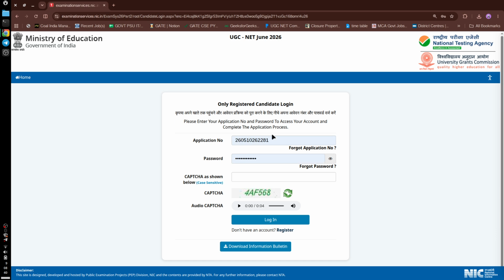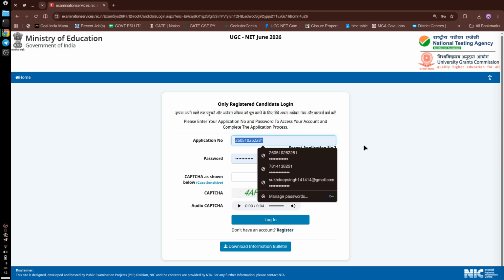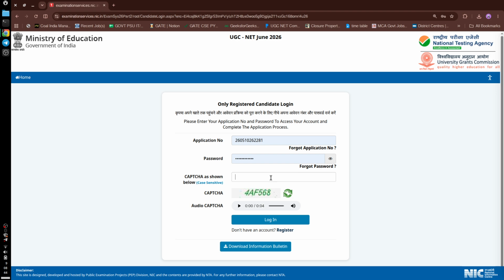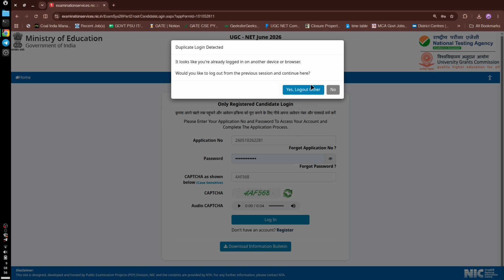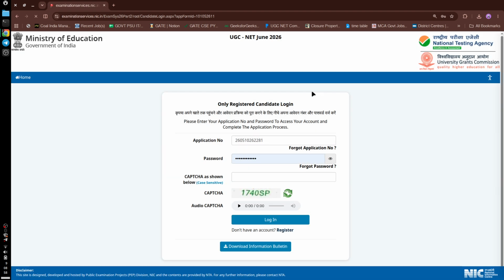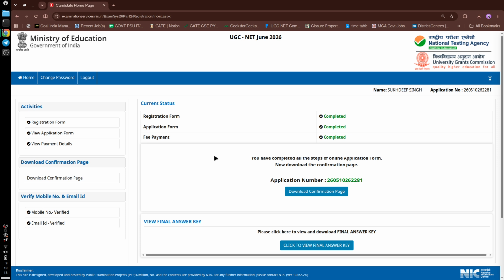UGC NET June 2026 Final Answer Key OUT 🔥 | How to Check & Download Final Answer Key | Step-by-Step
🚨 UGC NET JUNE 2026 FINAL ANSWER KEY IS OUT! 🎯

NTA has released the UGC NET June 2026 Final Answer Key, and in this video, I will show you step-by-step how to check your final answer key, log in to the official portal, find your subject, and verify your answers.

If you appeared for the UGC NET June 2026 examination, this video is for you. Before the UGC NET result is released, you can use the final answer key to check the answers to the questions asked in your examination and get an idea of your performance.

📌 WHAT YOU WILL LEARN IN THIS VIDEO:

✅ How to check UGC NET June 2026 Final Answer Key
✅ How to find the Final Answer Key link
✅ How to select your subject
✅ How to check the answers to your questions
✅ How to match the answer key with your attempted answers
✅ How to calculate your expected marks
✅ How to understand the final answer key
✅ What to do after checking your answer key
✅ Important information regarding the upcoming UGC NET result

🔥 UGC NET JUNE 2026 FINAL ANSWER KEY

The final answer key has been released for the UGC NET June 2026 examination. The official UGC-NET website provides the final answer key and subject-wise links through its portal.

In this video, I have shown the complete process so that you don't have to struggle to find the correct page or link.

📱 STEP-BY-STEP PROCESS SHOWN IN THIS VIDEO:

1️⃣ Open the official UGC-NET website.

2️⃣ Find the latest notification/update regarding the UGC NET June 2026 Final Answer Key.

3️⃣ Open the Final Answer Key page.

4️⃣ Select your subject from the available subject-wise options.

5️⃣ Open the relevant final answer key.

6️⃣ Check the question/answer information carefully.

7️⃣ Compare the official final answers with the answers you selected during the examination.

8️⃣ Calculate your expected score based on the applicable marking scheme.

9️⃣ Keep your expected score ready and wait for the official result and cutoff information.

You should always use the official NTA/UGC-NET website for checking your answer key, result, scorecard and other examination-related information.

⚠️ IMPORTANT NOTE:

Please make sure that you are checking the FINAL Answer Key, not an old or provisional answer key.

The final answer key is the one you should use when reviewing the answers after the challenge process. Do not rely on screenshots, unofficial websites or social-media posts when checking important examination information.

🔥 DID YOU CHECK YOUR ANSWERS?

After checking the final answer key, comment your expected marks below.

For example:

📌 Paper 1: ___ marks
📌 Paper 2: ___ marks
📌 Total Expected Marks: ___

You can also mention your subject in the comments.

👇 COMMENT YOUR EXPECTED SCORE!

Your support helps us create more useful videos related to UGC NET, Computer Science, government jobs, recruitment updates, exam notifications, answer keys, cutoffs and results.

📚 MORE UGC NET CONTENT

On this channel, you can find updates and useful content related to:

🔹 UGC NET latest notifications
🔹 UGC NET June 2026
🔹 UGC NET December updates
🔹 UGC NET Computer Science & Applications
🔹 UGC NET PYQs
🔹 UGC NET preparation
🔹 UGC NET cutoff
🔹 UGC NET result updates
🔹 UGC NET answer key updates
🔹 Government job notifications
🔹 Computer Science government jobs
🔹 Recruitment updates for MCA/Computer Science candidates

Know someone who appeared for UGC NET June 2026?

Send this video to them so they can easily check their final answer key.

This video is created for educational and informational purposes only. The purpose of this video is to explain the process of checking the UGC-NET June 2026 Final Answer Key.

For the most accurate and latest information, candidates should always verify examination-related information, dates, results, answer keys, cutoffs and other official updates through the official NTA/UGC-NET website.

Information may change according to official notifications. Candidates are advised to check the official website for the latest updates.